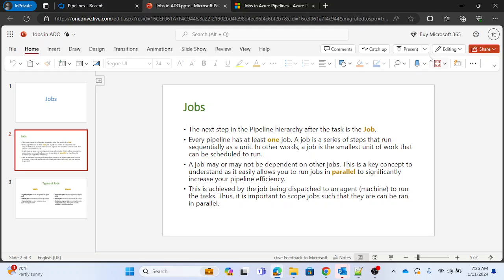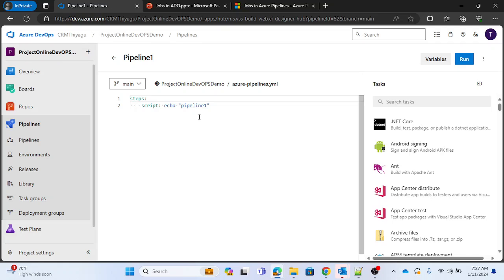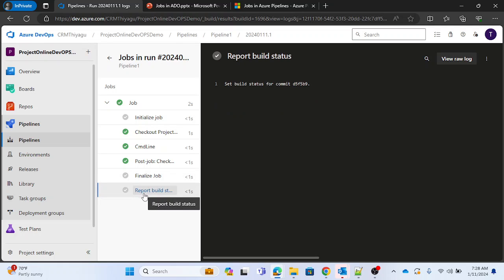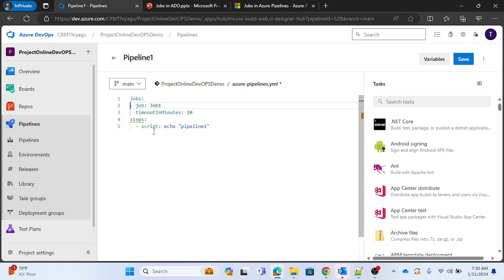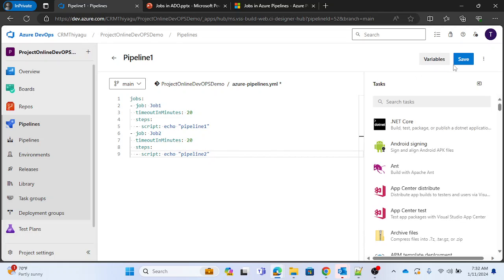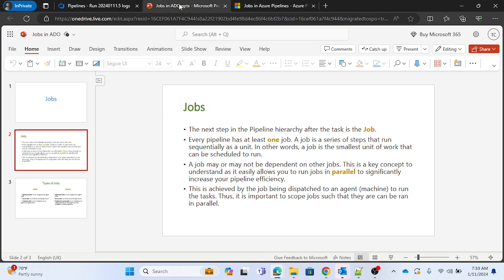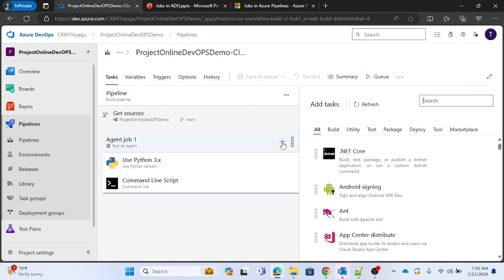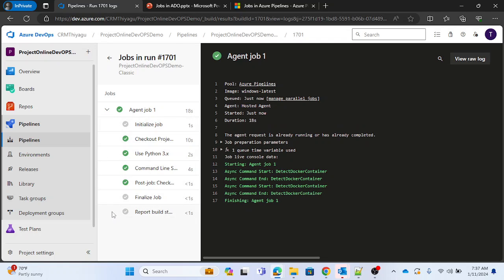JOBS in Azure Pipeline | Azure DevOps Tutorial | An IT Professional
This video provides a quick information about what are Jobs in Azure Pipeline and how to configure single job and multiple job in Azure DevOps pipeline

Want to know more properties that can be used in JOBS? Please refer to the below documentation: